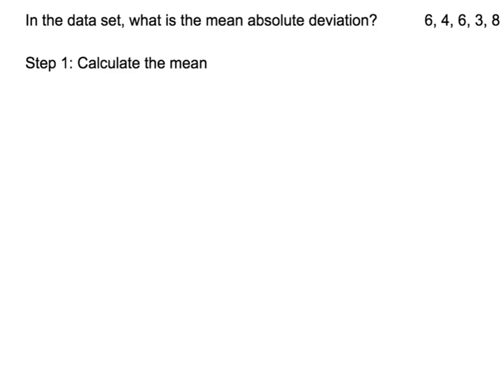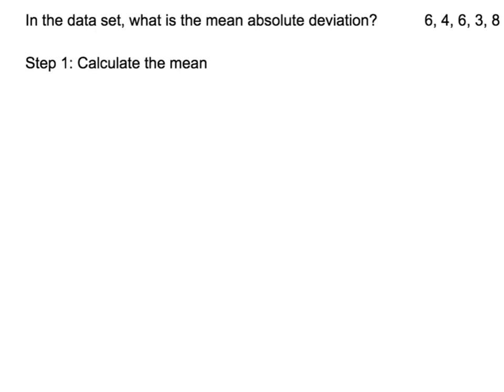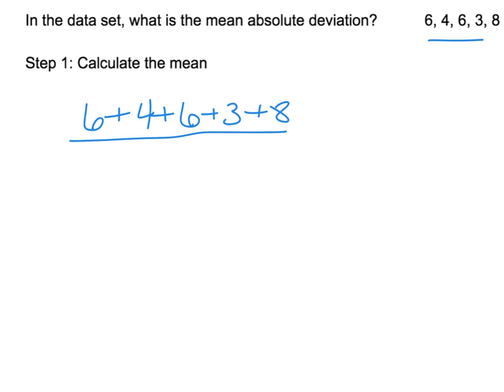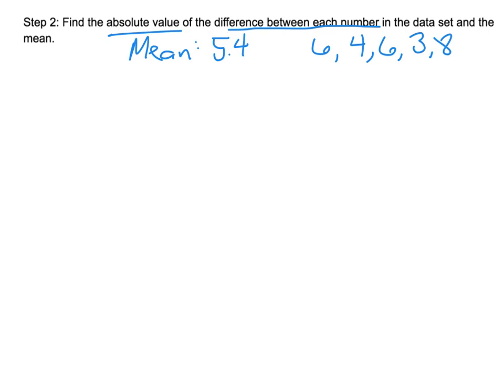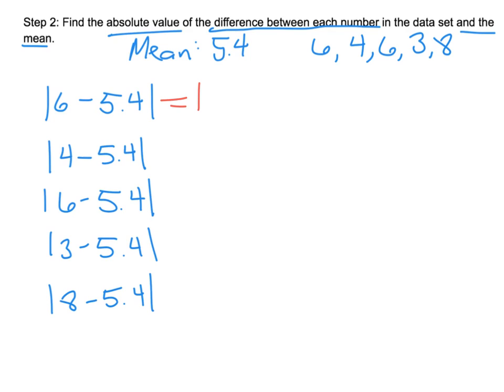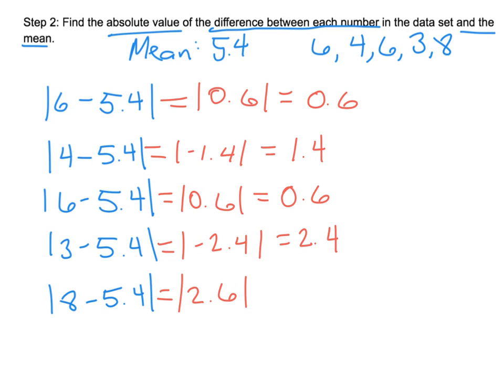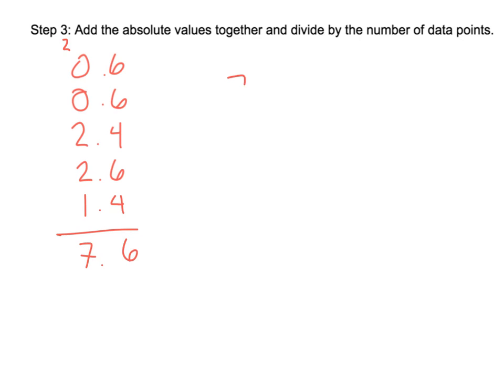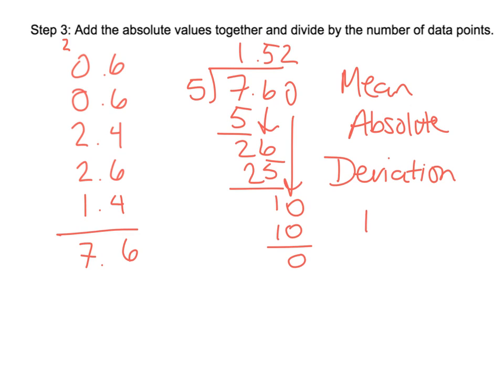Mean Absolute Deviation